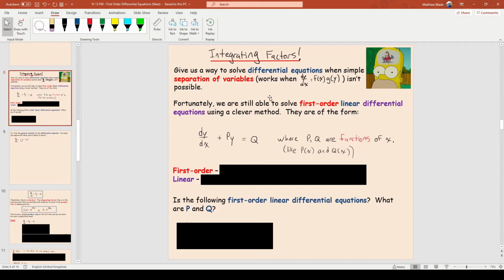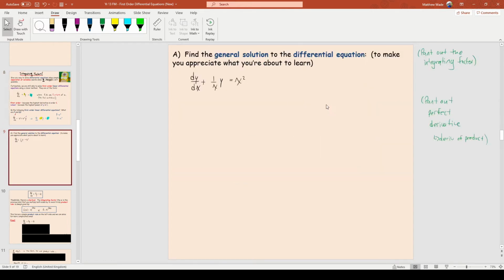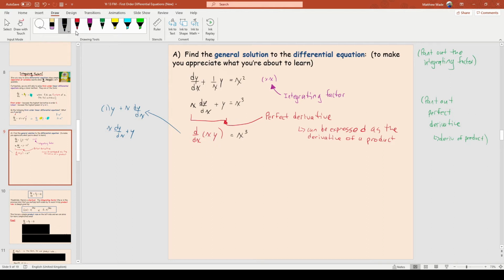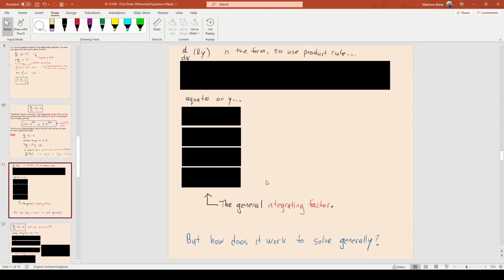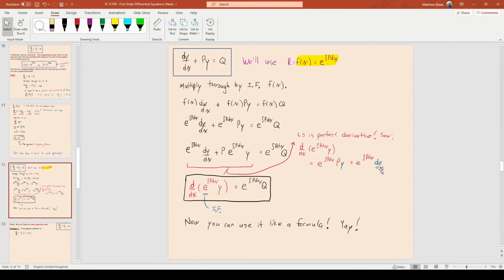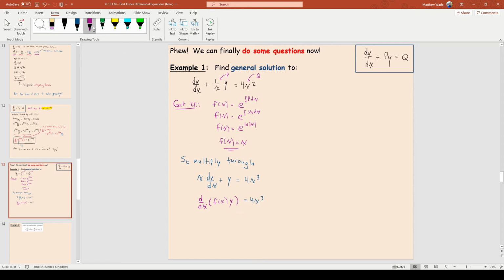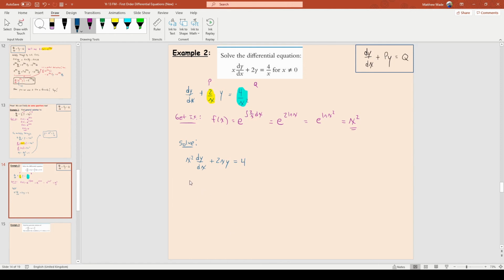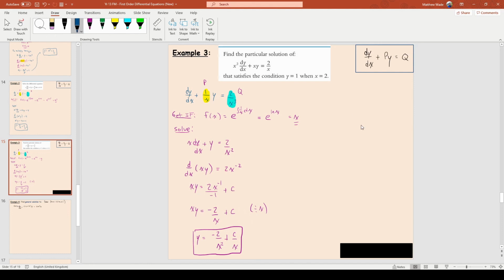Year 13 FM - Integrating Factors (Lesson 3)